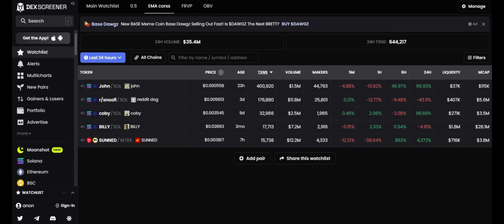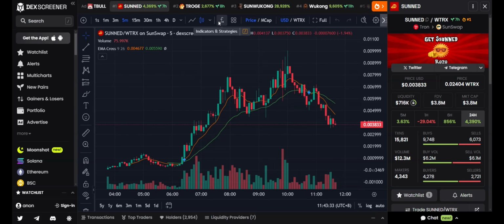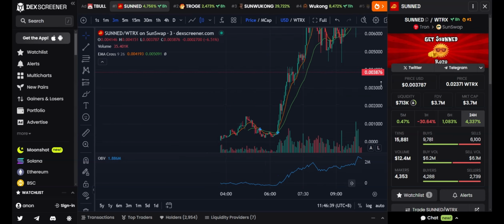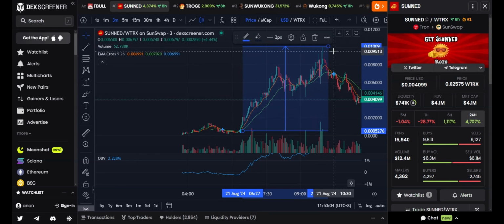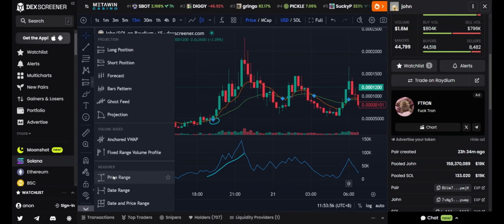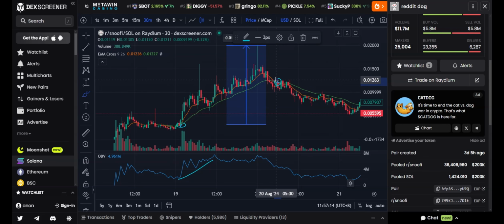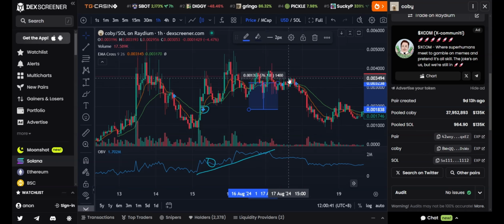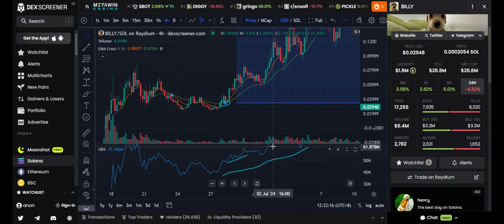How to make thousand's of dollars daily trading Memecoins, with the EMA cross strategy!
On today's episode I will show how you can make thousand's of dollars daily trading Memecoins with the EMA cross strategy in conjunction with the OBV indicator!

🔥Welcome to "Memecoin Academy" YouTube Channel🔥
It is your ultimate destination for all things memecoins and the wild world of cryptocurrency trading. Whether you’re a seasoned crypto veteran or just getting started with digital assets, our channel is here to provide you with the latest news, in-depth analysis, and expert insights into the fast-paced and often hilarious realm of memecoins. We share the best strategies for trading memecoins. Our experts share tips, tricks, and techniques to help you maximize your gains and minimize your risks. Join us on this exciting journey through the world of memecoins and cryptocurrency trading. Stay with this channel and enjoy all the videos